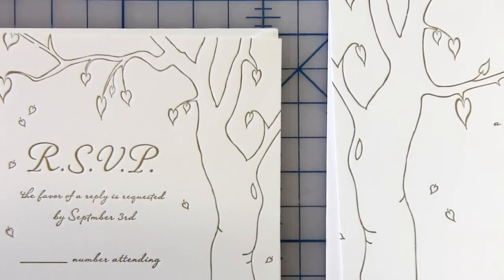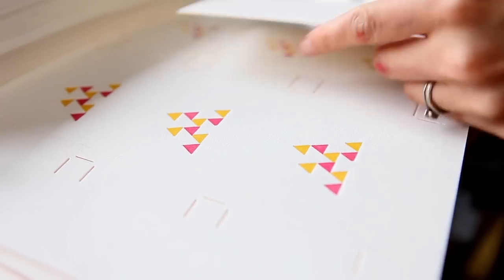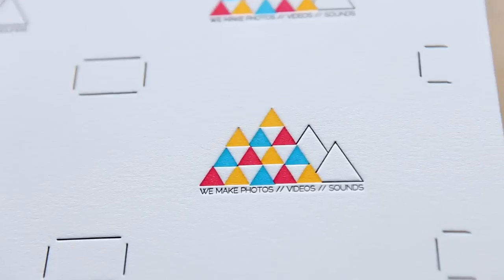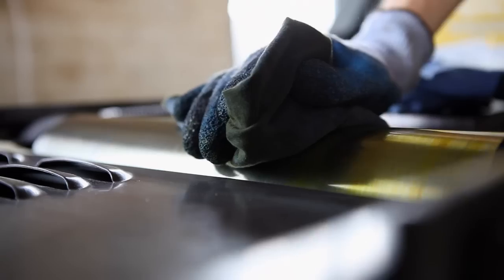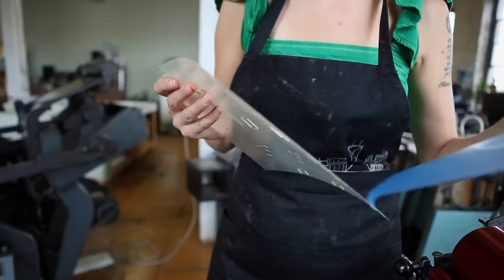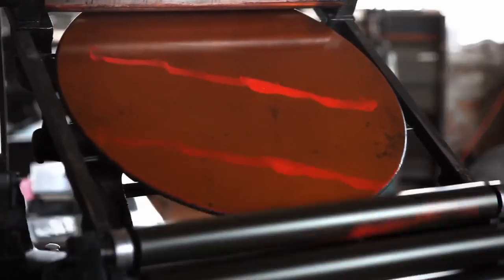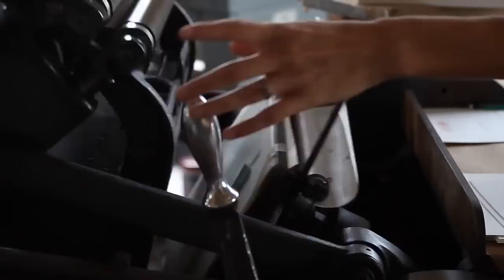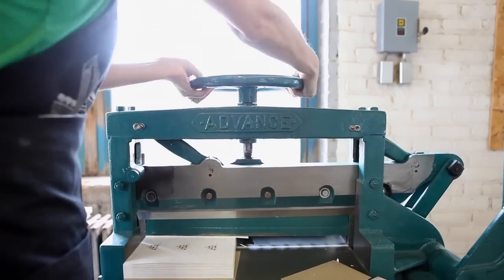Steel Petal Press - Letterpress Printing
Letterpress printing history, Steel Petal Press Chicago - printing on a C and P and an SP-15. Video by We are the Barkers